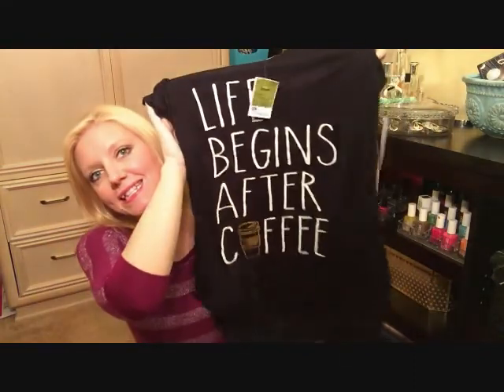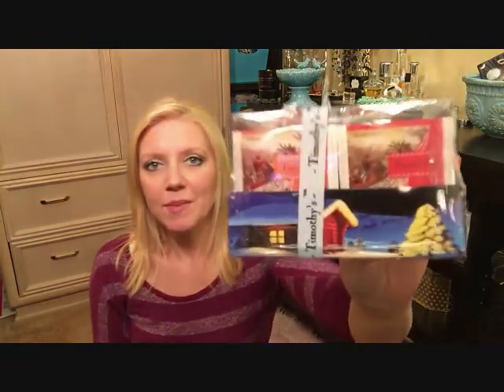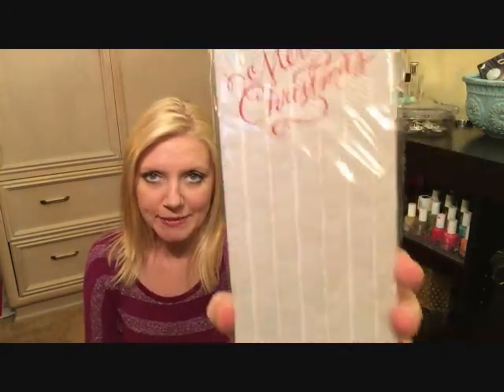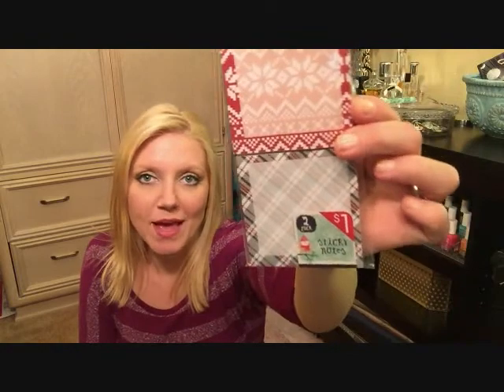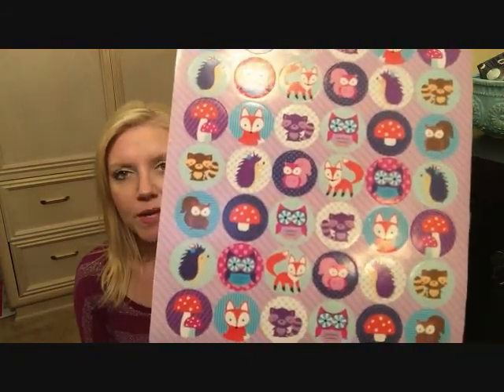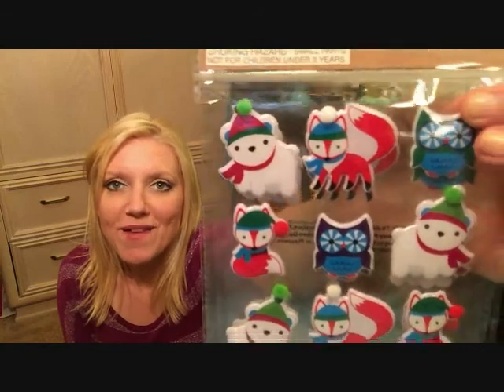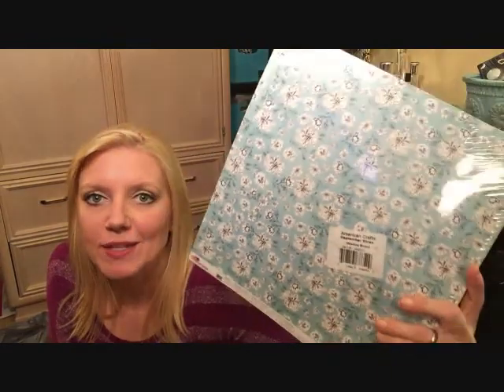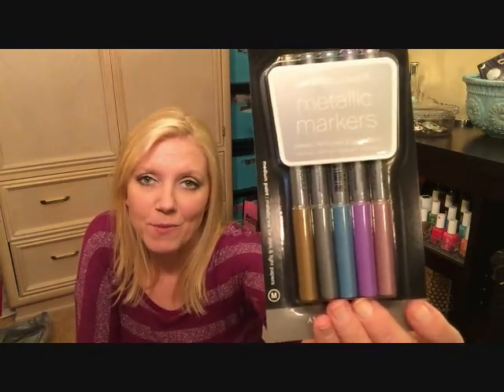Ross/Target/Tuesday Morning Collective Haul!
Hi everyone!  I spent the afternoon tooling around town, and wanted to share some fun finds with you!